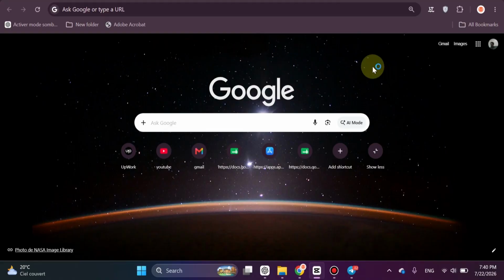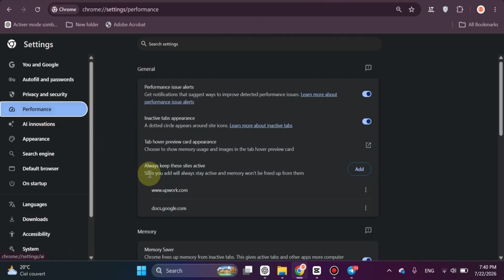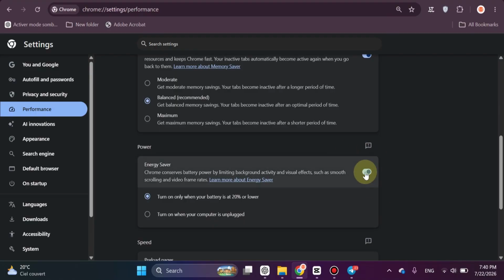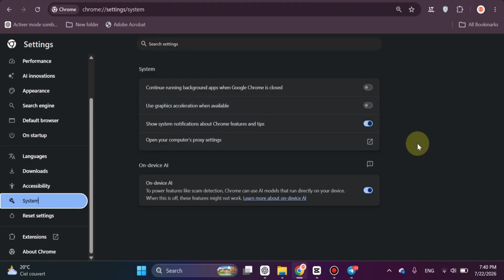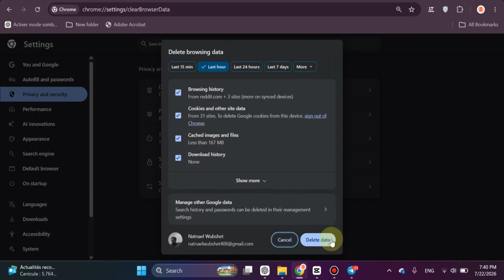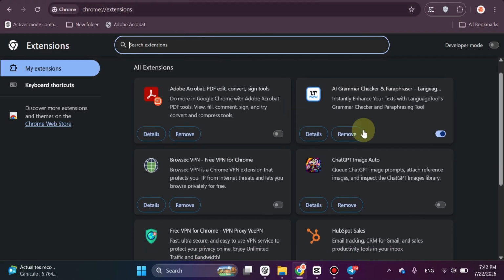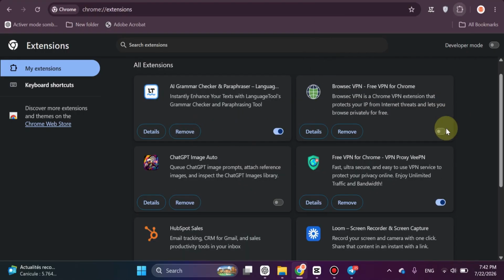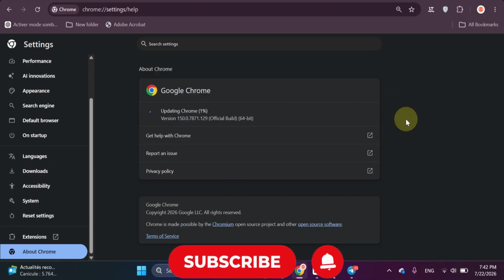How To Fix Google Chrome Lag And Improve Its Performance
Learn how to fix Google Chrome lag and improve its performance with this easy step-by-step tutorial. In this video, I'll show you the best ways to speed up Google Chrome, reduce memory usage, and fix slow performance on your PC.

In this video, you'll learn how to:

Fix Google Chrome lag
Speed up Google Chrome
Clear Chrome cache and cookies
Disable unnecessary extensions
Enable Performance settings and Memory Saver
Update Google Chrome
Improve Chrome's speed and responsiveness

This tutorial is perfect if Chrome is running slowly, freezing, using too much RAM, or taking a long time to load websites.